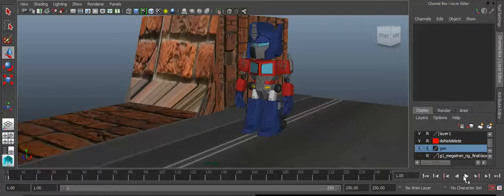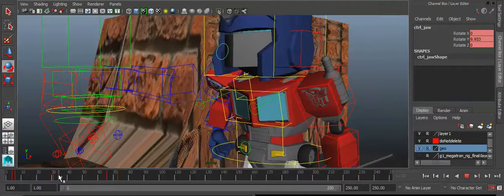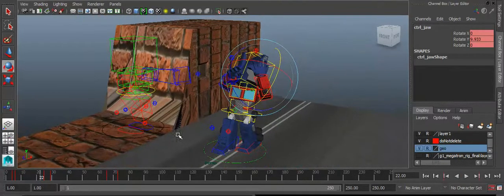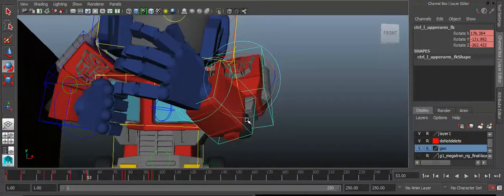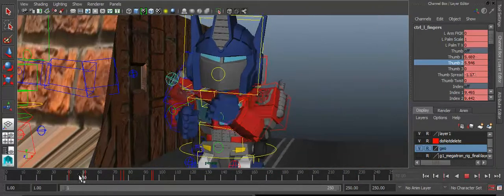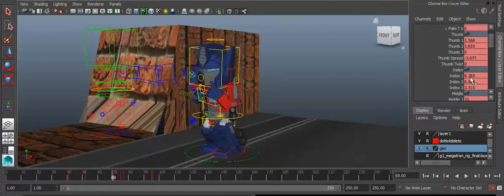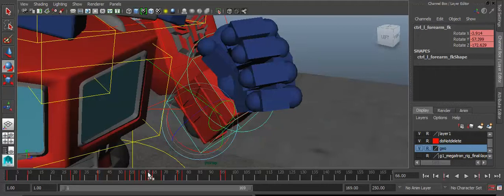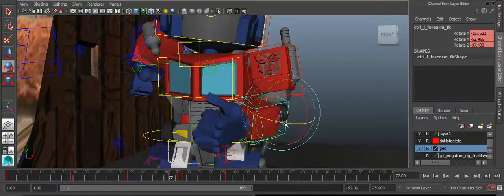animaiting the transfermers pt 1